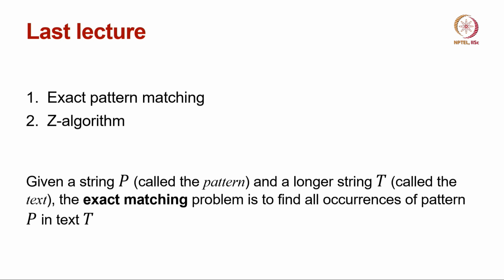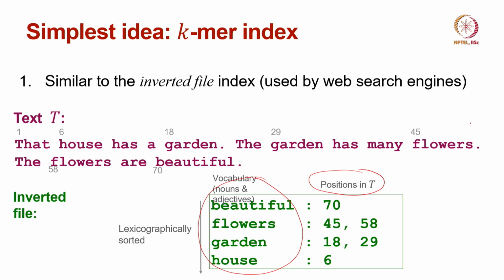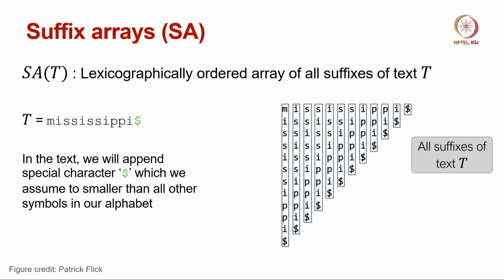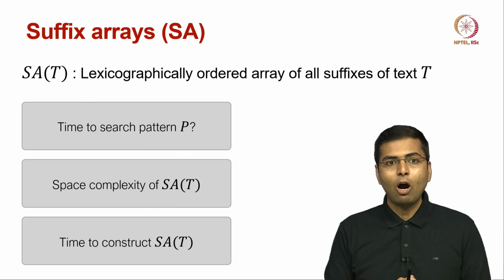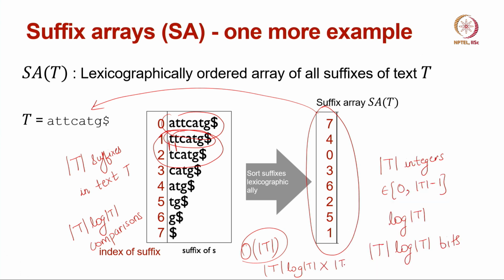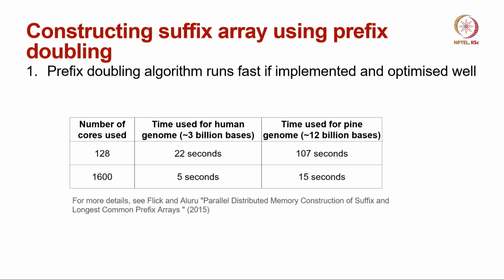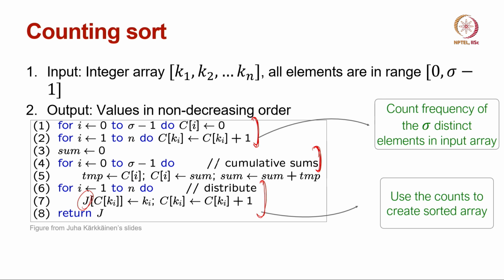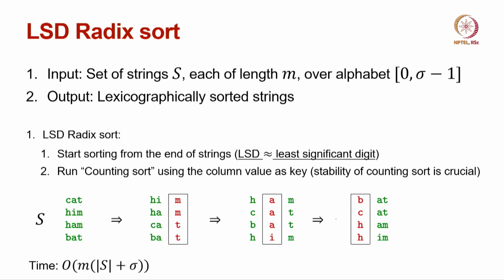Lec 07 Suffix Arrays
Index-assisted algorithms, k-mer index, Suffix arrays